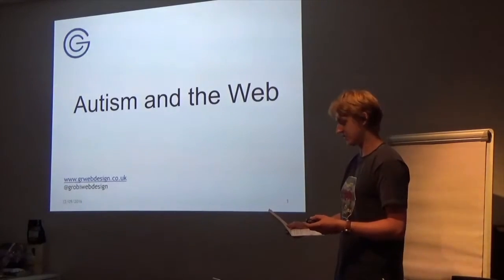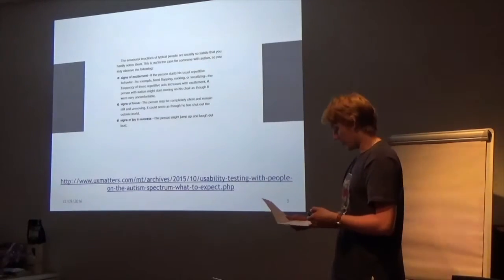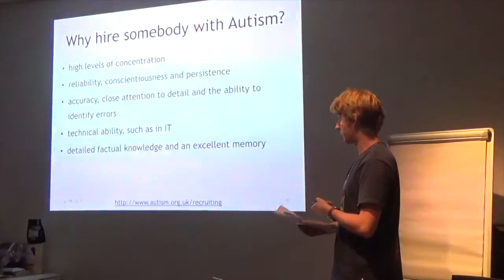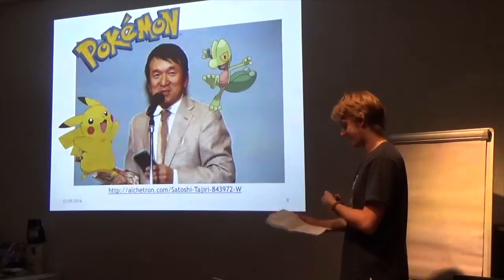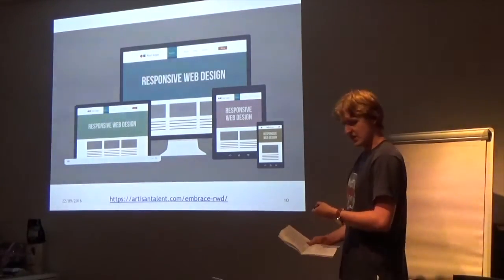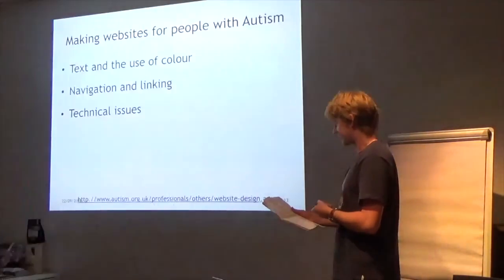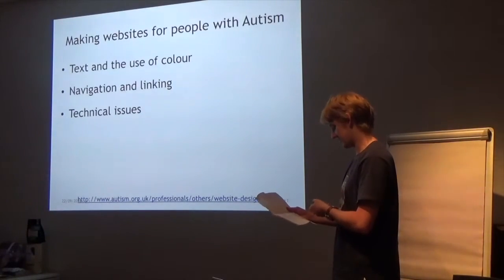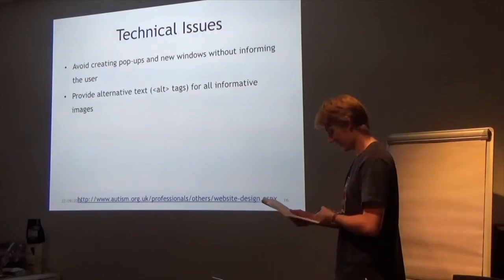Autism and The Web - Graeme Robinson [Bytes Conf 2016]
Graeme Robinson talking about "Autism and The Web" on Thursday 22nd September 2016 at Bytes Conf

This talk addresses the challenges faced by users and web developers on the Autistic Spectrum. Graeme will highlight why it's not a bad thing, clear up some misunderstandings about the spectrum and how UX improves learning.

Thumbnail photo by Vasil Dzhagalov